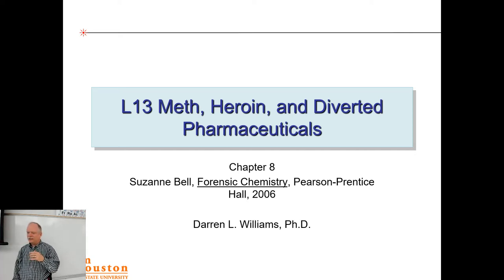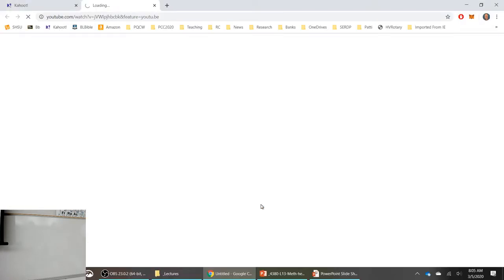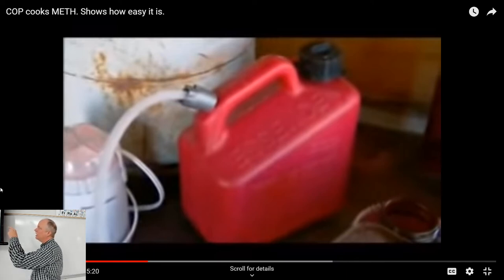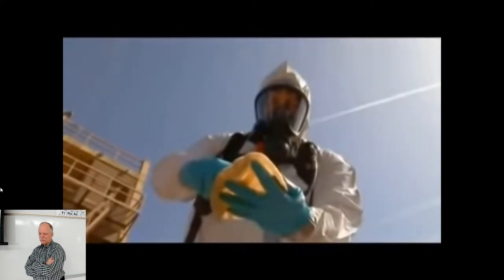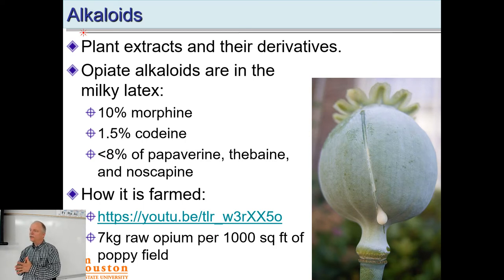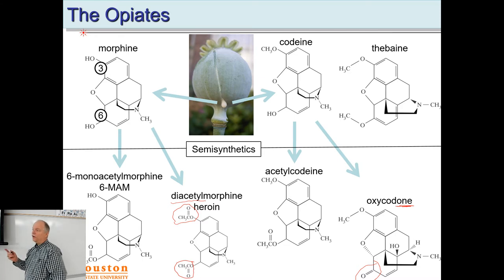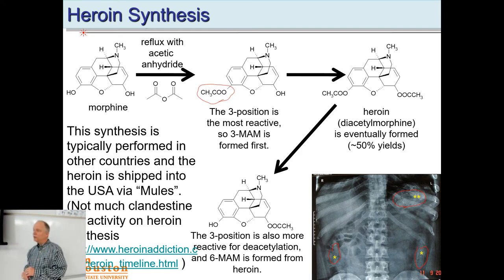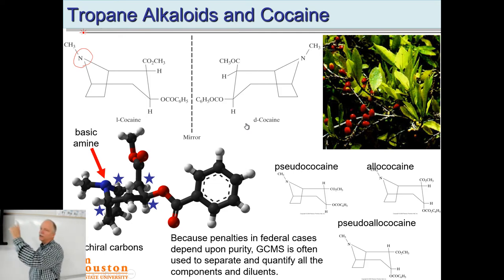Drugs of Abuse and Diverted Pharmaceuticals L13 4380 2020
DW discusses the legal challenges posed by molecules with chiral centers and other structural isomers and analogs. DW also expands on the extraction, synthesis, and cleanup of methamphetamine, various opioids, and cocaine. And lastly, the class discusses the challenge of diverted pharmaceuticals as the #1 killer of 18 to 24 year olds.